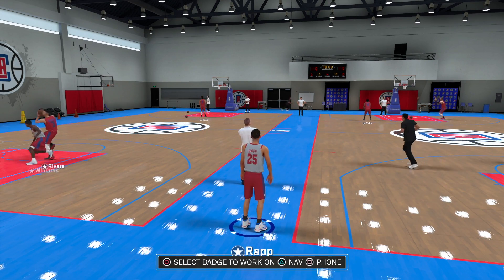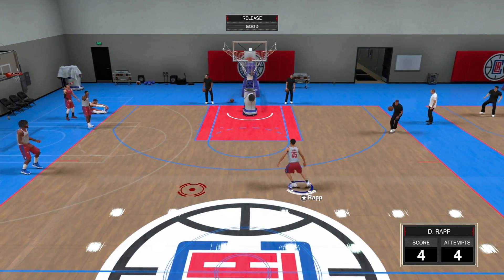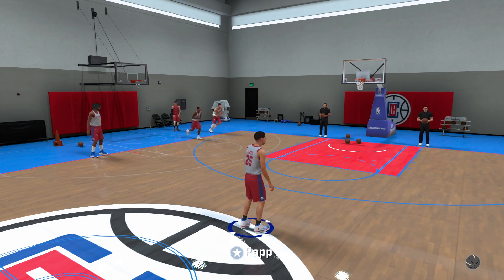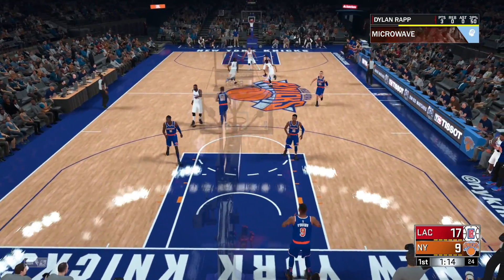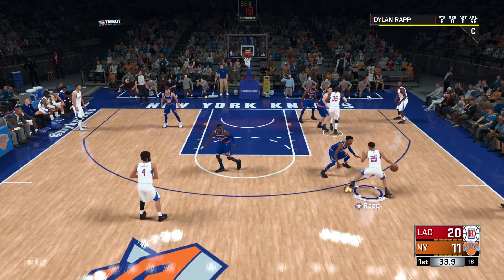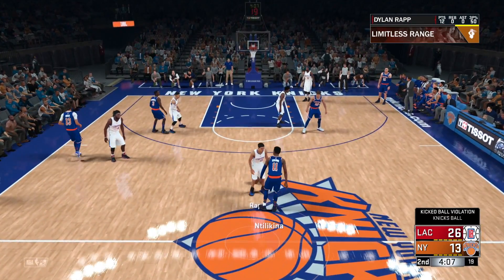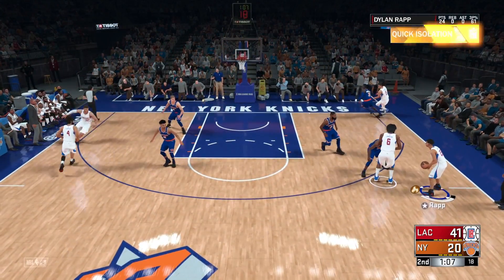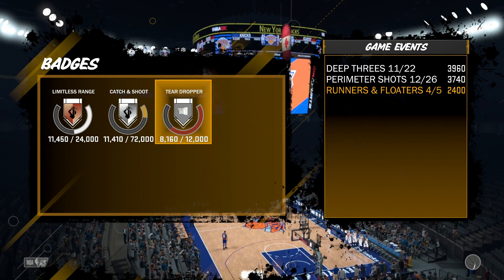NBA 2K18: HOW TO GET THE LIMITLESS RANGE BADGE! 🔥 SHARP BADGE TUTORIAL!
Inspiring YouTubers: Agholor , Agent 00 , AnnoyingTV , AntCookin , ayyyMark , BdotAdot5 , Brotha Jones , BruceDropEmOff , Carrying Issues , CashMoneyAp , CashNastyGaming , Chef Versace , Coryfowler000 , Cheeseaholic , DC Heat , DEADLY TM , DevTakeFlight , DevThaFinesser™ , DevYoungsta , DrowzY TNB , DR 2K , DUBBOY88 , FaZe Apex , Finnessing_ , FlightReacts , FlyerDaGreat , FlyGodPryde | "King Of The Jumpshot" | , GeeSice , GetOnMyLevel , HankDaTank25 , HG Expose Him , HG Power , Im SnagGod Huh , ImDavisss , ImJaySteez , imSauceyy , iNastyyTV , iRunYew , J Money Johnson , PrettyBoyFredo , KaZooPA , KellHitEmUp95 , Muzic2k , NaDeXe , NoLimitShawn , ogmnky , omoMike , Oprah Sideverson , PeteBeBallin , Playboii Ryan , Q Banks , Quil TNB , Ratedsmooth , Rtm Calvin , Savage 2K , SelloutHD , SheGotKicksVII (SHE IS MY BAE) , Solid 451 , SoLLUMINATI , SplashBrosHD , Sqizzyman™ , SwooshKilla5 , ThE Book Of SwantE , The Lob Mob , Troydan ,